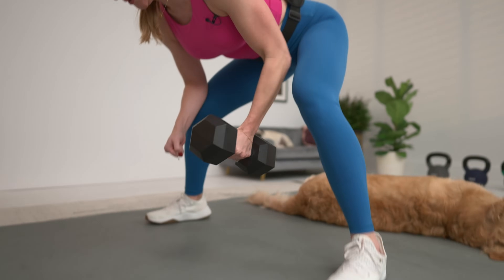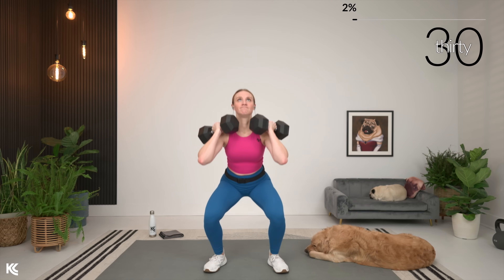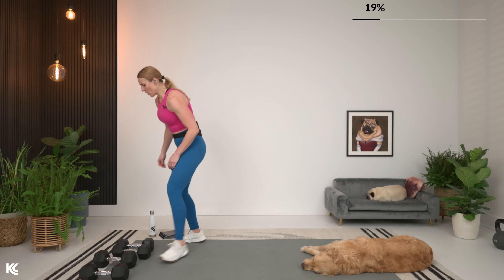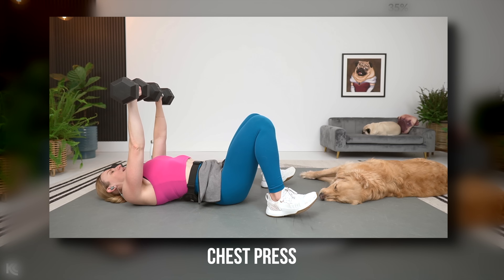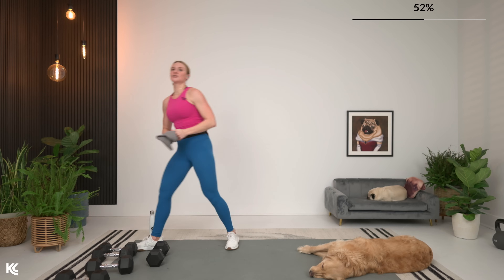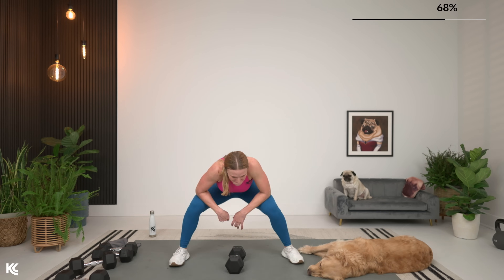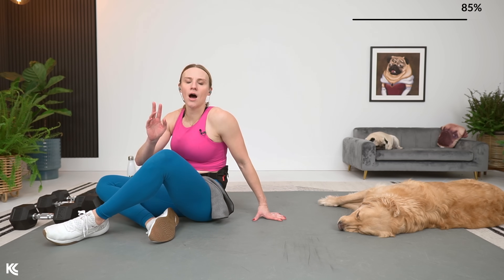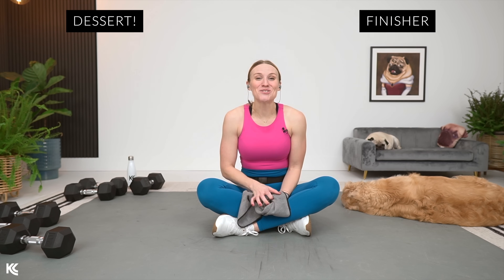Full Body STRENGTH TRAINING | BUILD MUSCLE!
We are using compound exercises to build FULL BODY STRENGTH!!! This strength session is a lift-heavy workout guaranteed to help you build muscle! Building full-body muscle is a great way to improve muscular definition and increase your metabolism! Strength training has so many benefits, so I am so excited that you are joining me for this workout! This workout includes 2 circuits plus an abs finisher for an all-over build! Compound exercises are exercises that work multiple muscle groups at a time. We will also be working between upper and lower body-focused exercises, which is called peripheral heart action training which is a great way to increase intensity and calorie burn! Overall, this workout is super effective for building muscle! Aim to lift heavy during this session to maximize your results with this structure!

30-MINUTE FULL BODY STRENGTH TRAINING WORKOUT STRUCTURE AND EXERCISES
EQUIPMENT NEEDED
- DUMBBELLS- I used a range from 20lbs to 30lbs / 9 to 13.6kg When selecting a weight for this workout, you want to lift heavy! Pick a weight that will challenge you for the entire 50 seconds of work, but is very challenging for the last 10-15 seconds.
- EXERCISE MAT

STRUCTURE
2 CIRCUITS (Same exercises)
8 TOTAL EXERCISES
2 TIMES THROUGH EACH
ABS FINISHER
5 TOTAL EXERCISES

EXERCISE LIST
CIRCUIT 1 & 2
- SQUAT
- SHOULDER PRESS
- REAR STEPPING LUNGE (MODIFICATION- SINGLE ARM SUITCASE SQUAT)
- SWITCH SIDES
- SINGLE-ARM ROW
- SWITCH SIDES
- GLUTE BRIDGE
- CHEST PRESS
ABS FINISHER
- DUMBBELL DRAG PULL
- SIDE PLANK
- SWITCH
- CROSS-BODY CRUNCH
- LEGS UP TOE TOUCH

Kaleigh

Sign up to be notified about Bike & Bells THRIVE starting Jan 1st!